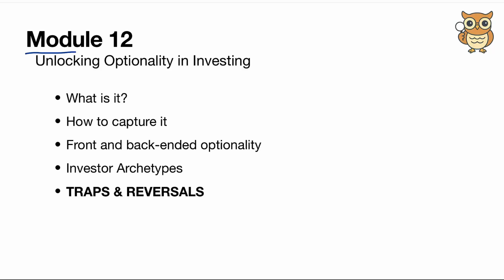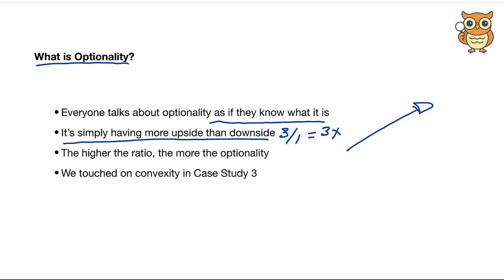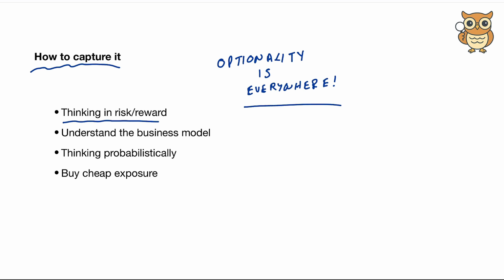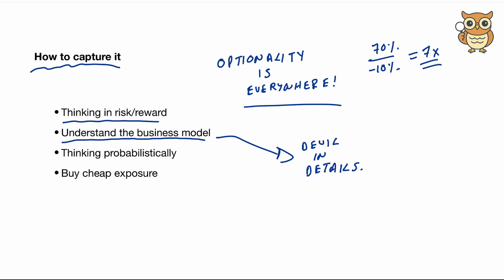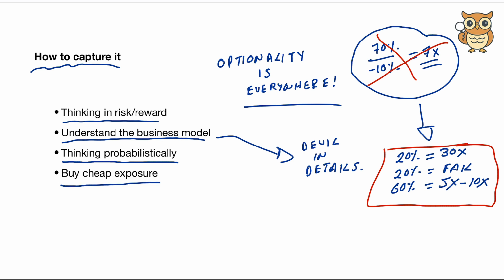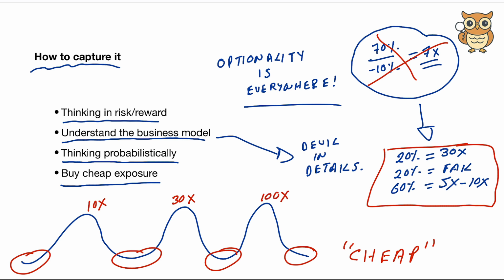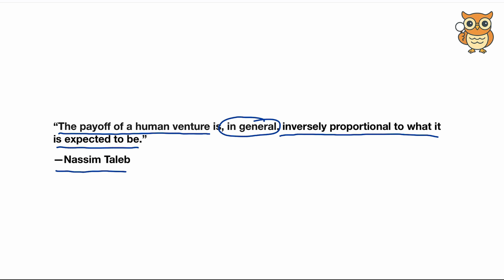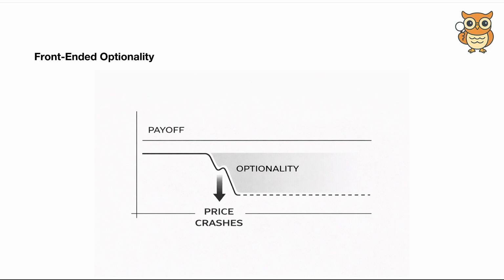Module 12 - Unlocking Optionality in Investing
In this module from the Zero to Hero in Investing Course, we explore one of the most powerful concepts in investing: how certain investments carry hidden upside that the market often underestimates.

You’ll learn how optionality appears in real businesses, why markets frequently misprice it, and how investors can position themselves to benefit when that upside eventually materialises.

This module introduces the mindset needed to recognise situations where the downside is limited but the upside can expand dramatically.